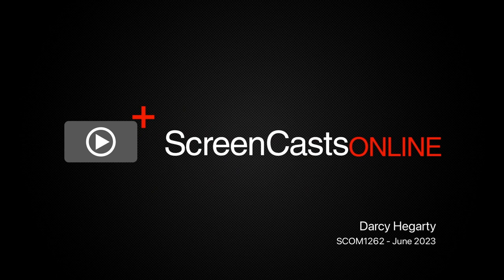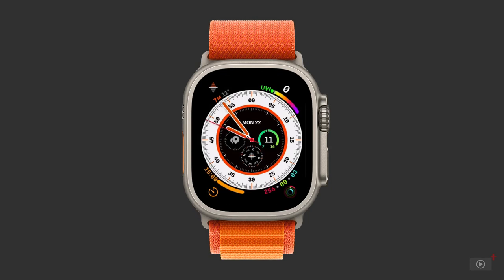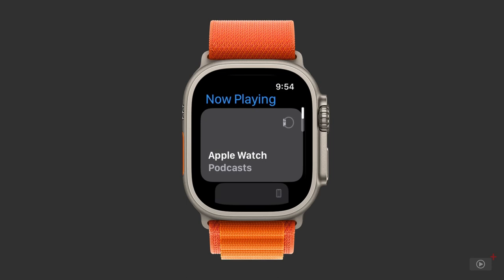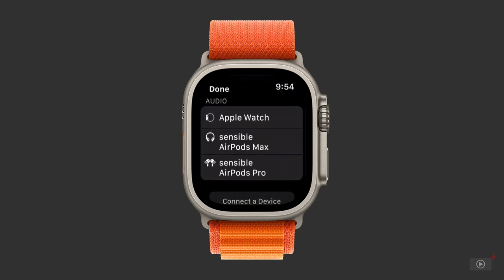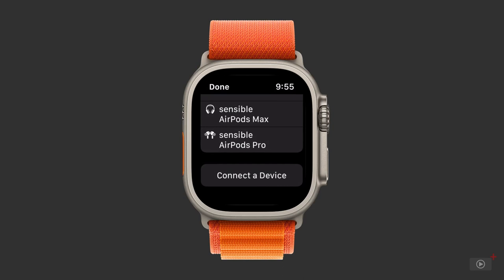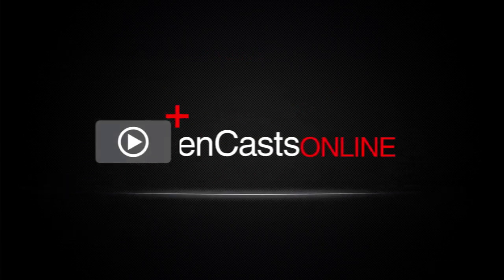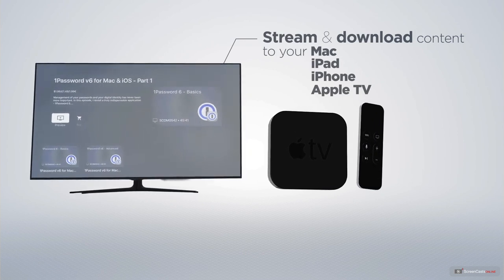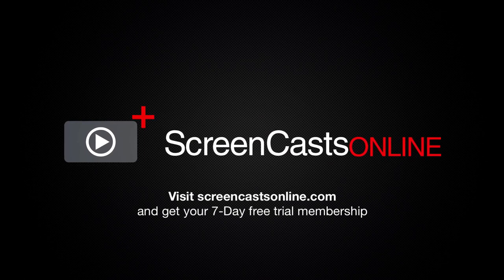Tip - Media on Apple Watch - Preview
This is a short preview of a full ScreenCastsOnline video tutorial. to view the full version of this tutorial as part of a free 14-day trial membership. The Apple Watch can be an all-purpose audio entertainment device. With the iPod no long gone, consumers can still leave their iPhone at home and take music, podcasts and audiobooks with them on the go. In this tip Darcy takes you through the experience of syncing and streaming content with the Watch app, including how to control the Music app on your Mac using your Apple Watch.